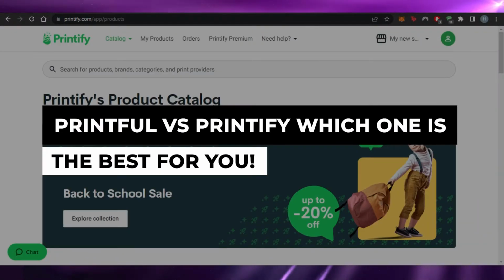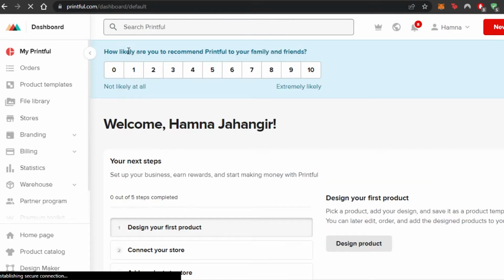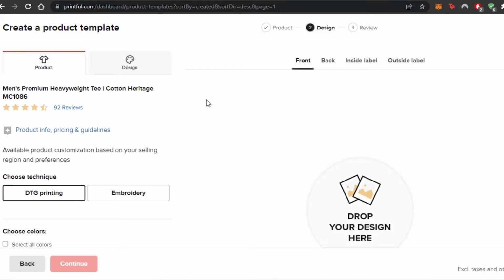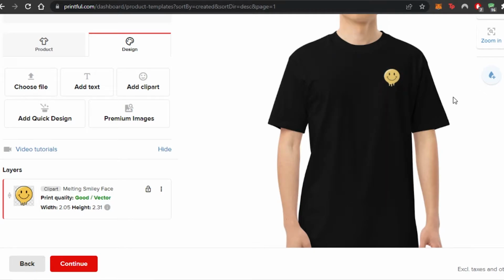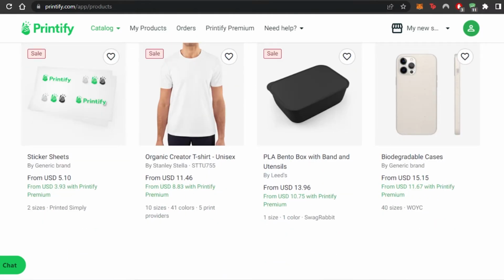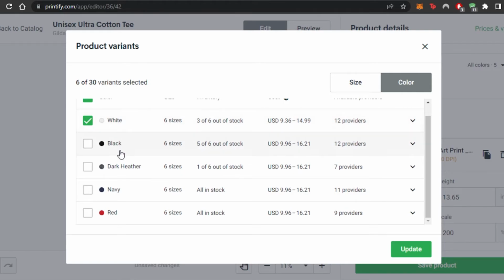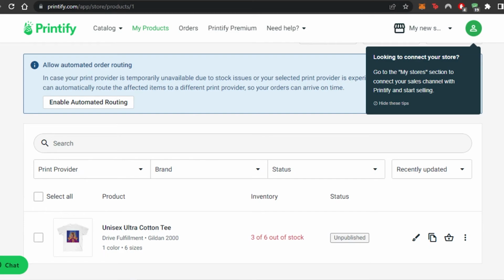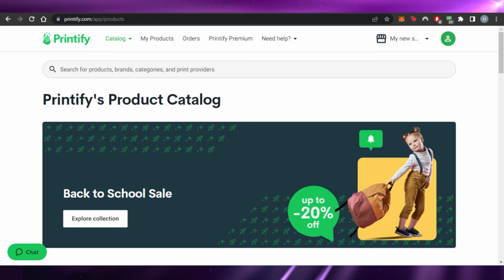Printful Vs Printify | Which One Is The BEST For You?!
In this video I show you Printful Vs Printify | Which One Is The BEST For You?. It is really easy and watch this super helpful review to clear out your doubts within just a few minutes.